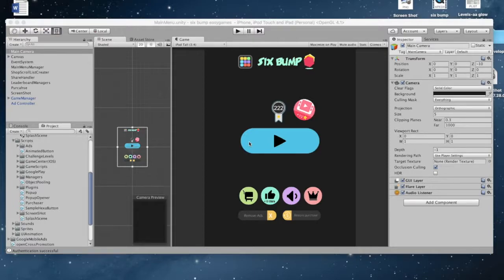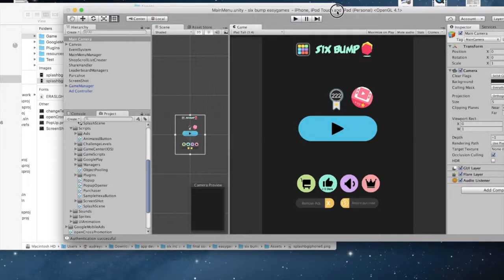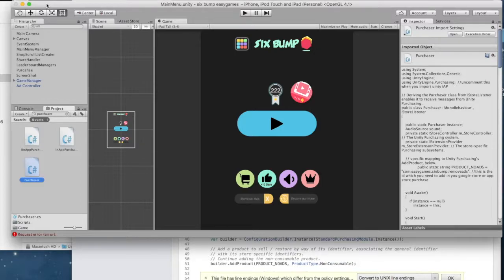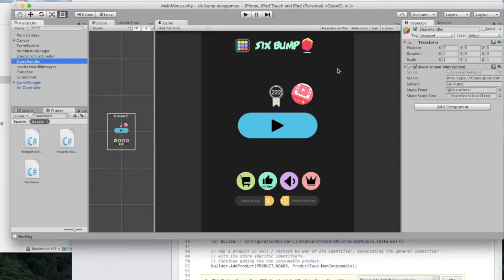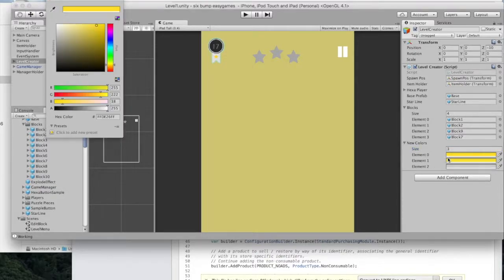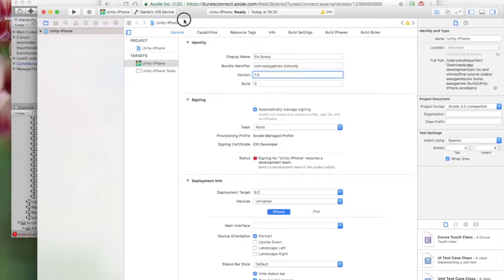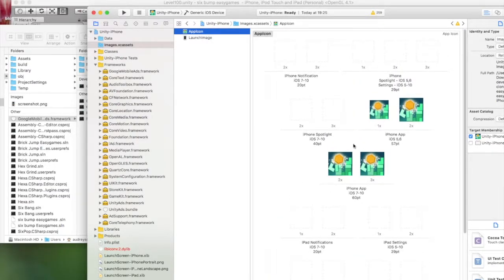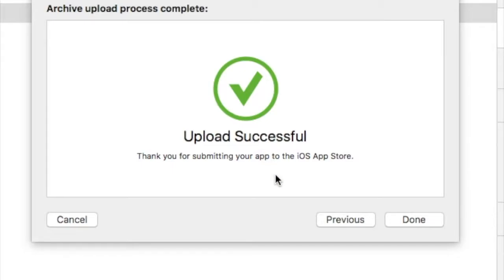Six Bump Reskin Tutorial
This is a detailed steps of showing you how to reskin the code I have. Without spending a dime a marketing, this game helped me to make Over $1,600 in 3 months. If you want to learn how, please leave me a message. I will share with you how to publish your own app without any coding experience.